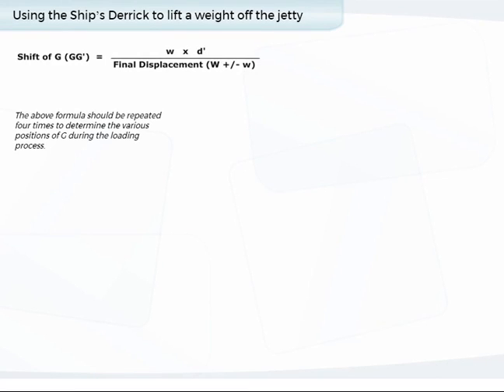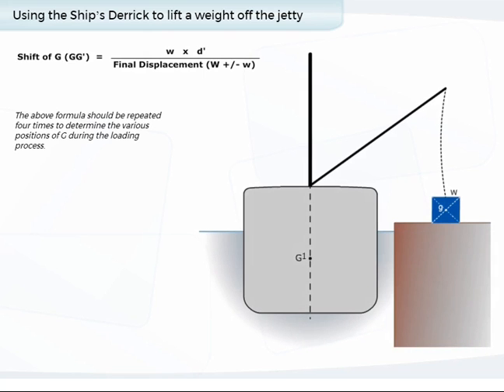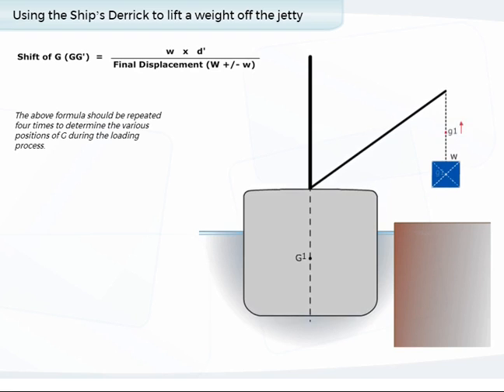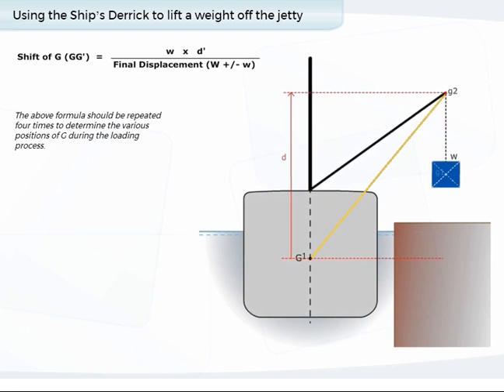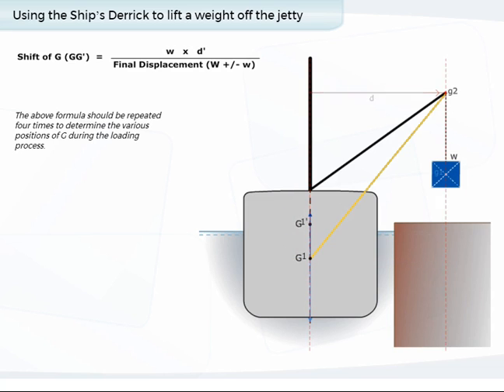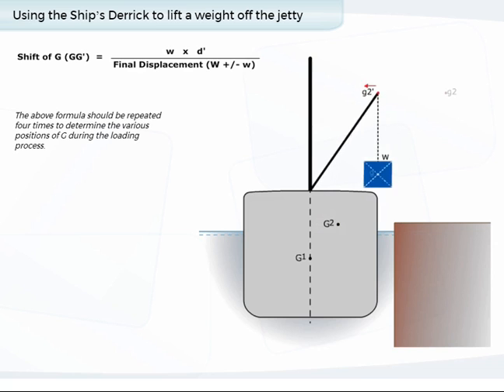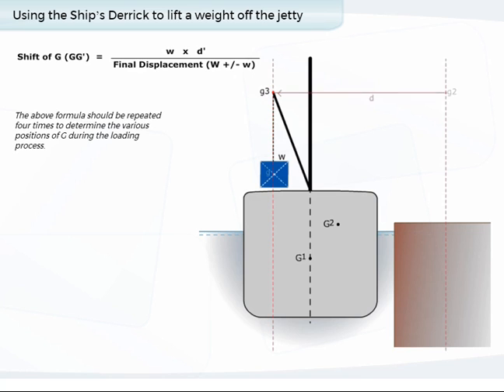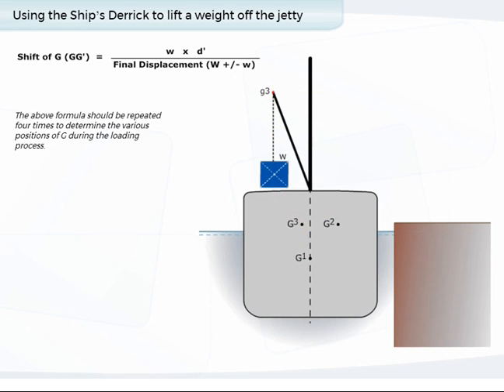Using the Ship's Derrick to lift a weight off the jetty part 2